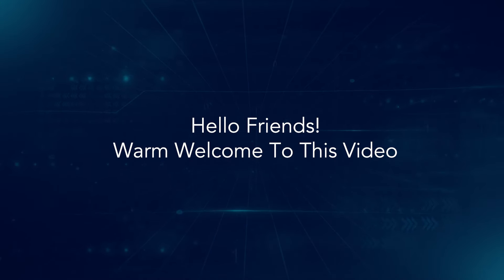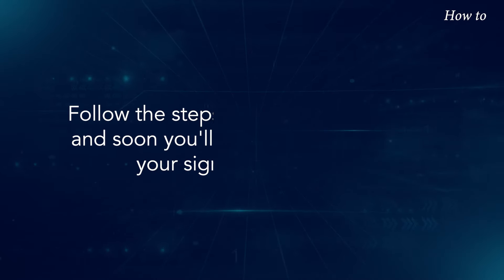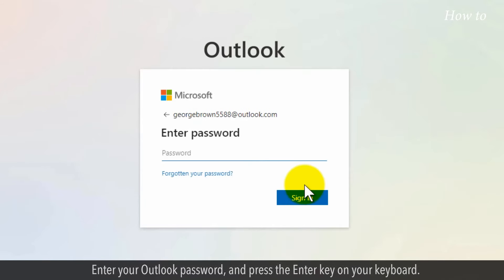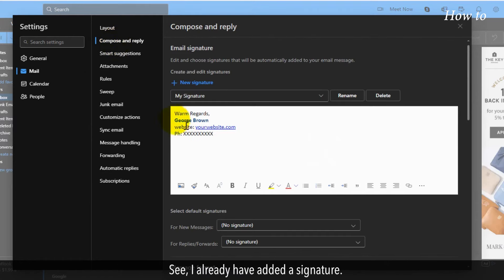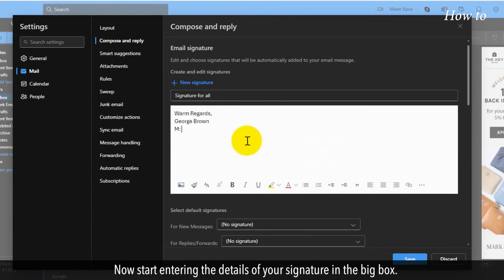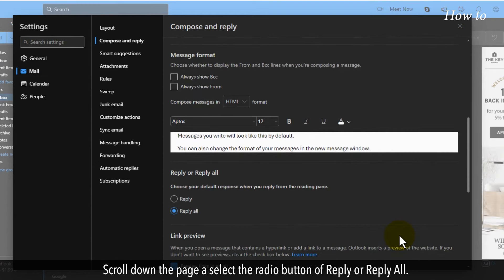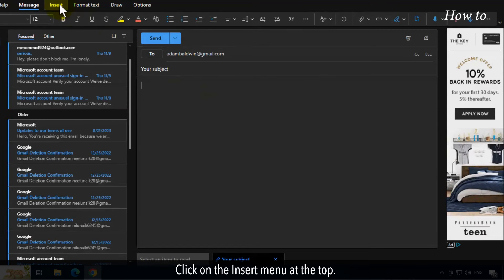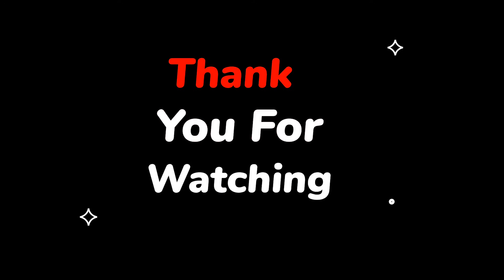How to Add or Change Signature on Outlook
How to setup an email signature in Outlook
Have you ever struggled with adding that perfect professional touch to your emails through a signature? Well, fret not because in this video, you'll be the master of crafting a stunning Outlook signature that reflects your style and professionalism.
Follow the steps as shown in this video, and soon you'll be adding or changing your signature like a pro.
1. Open your web browser.
2. Type outlook.com in the web address bar, and press the Enter key on your keyboard.
3. Click on the Sign in button.
4. Type your Outlook email, and click on the Next button.
5. Enter your Outlook password, and press the Enter key on your keyboard.
6. Once you signed in to outlook.com, then at the top right, click on the gear icon of settings.
7. Make sure that the Mail option is selected in the first menu panel, and then click on the Compose and Reply menu from the second panel.
8. See, I already have added a signature. If you also have the signature then you can change your signature here.
9. To add a new signature on Outlook, click on the New signature with a plus icon
10. In the first box, give a name to your signature.
11. Now start entering the details of your signature in the big box.
12. You can also give a style to your signature by formatting it.
13. Like here, I am going to bold the text of the name.
14. Create a link for your email in the signature.
15. You can also change the color of the text, and click on the Save button.
16. Scroll down the page a select the radio button of Reply or Reply All.
17. Close the Outlook Settings page.
18. Let’s create a new mail, click on the New Mail at the top left.
19. Add the sender email in the first box, and write your subject line in the second box.
20. In the message body window, we will insert our newly created signature.
21. Click on the Insert menu at the top.
22. Click on the Signature drop-down, and click on a saved signature name.
23. This will insert the signature in the message body.